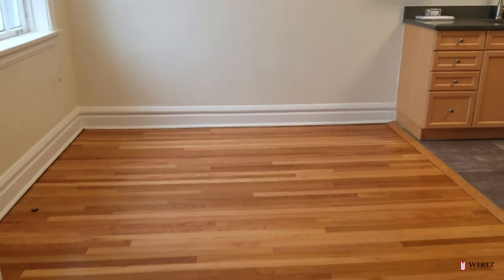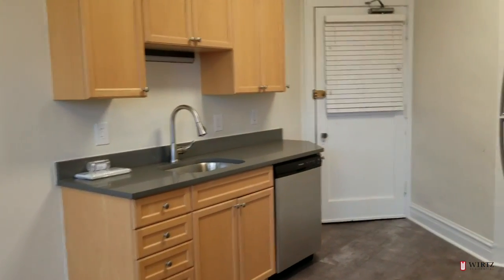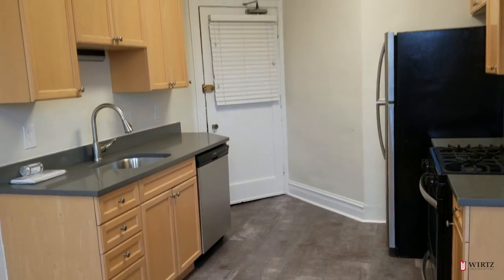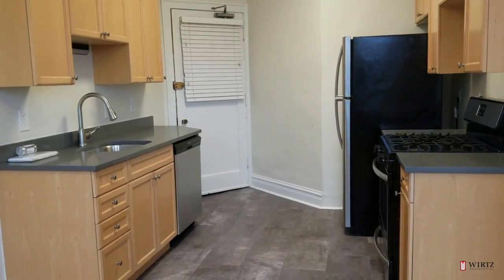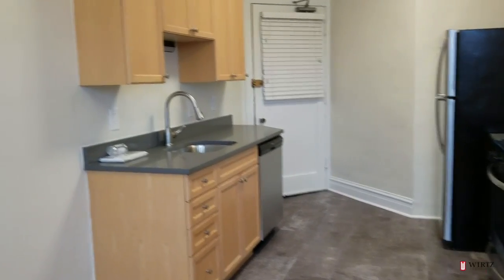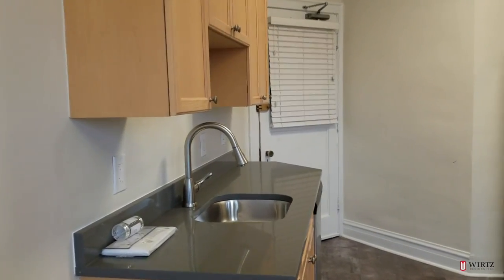Hinman & Lee - Unit #3